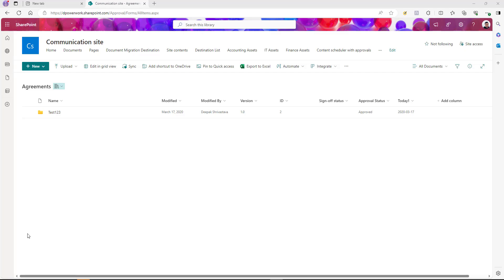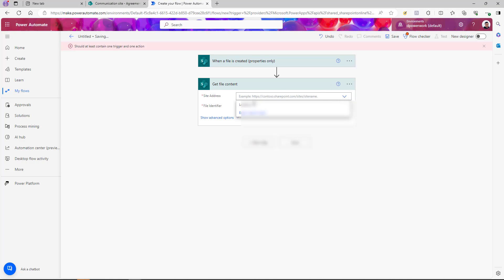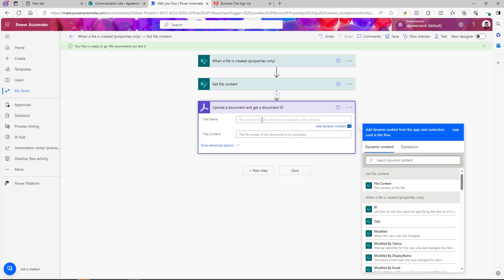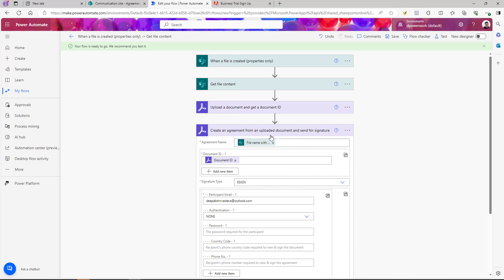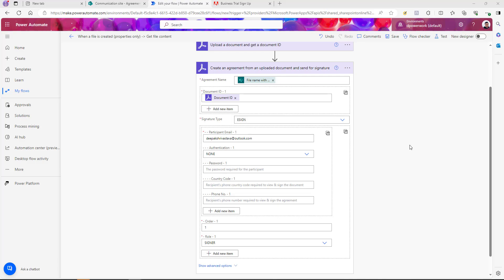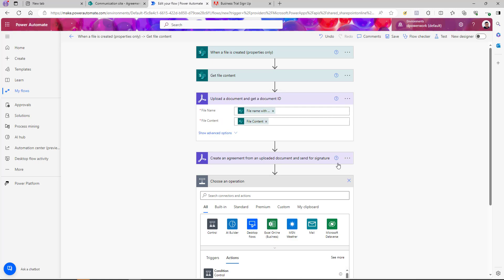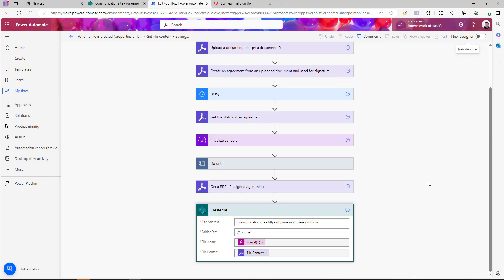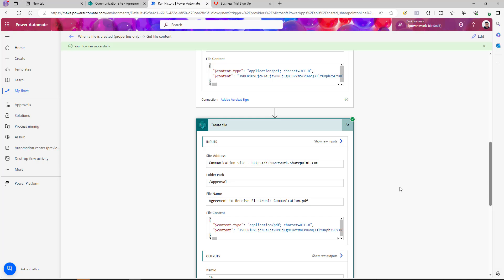eSign document using Power Automate with Adobe Acrobat Sign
In this video, you will learn how to use the Adobe Acrobat Sign connectors within Power Automate to send a document for eSignature. We will send document for esign wait for user to complete the signature and save the final pdf back to SharePoint Library.